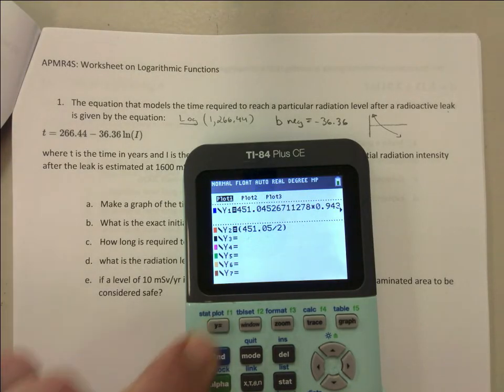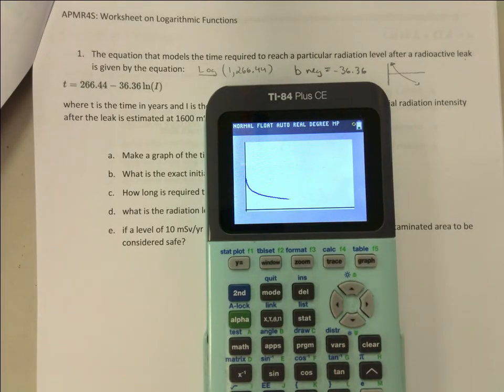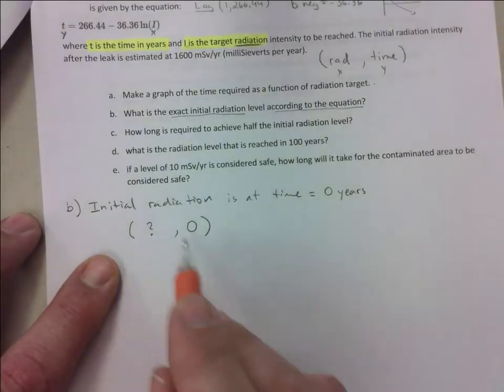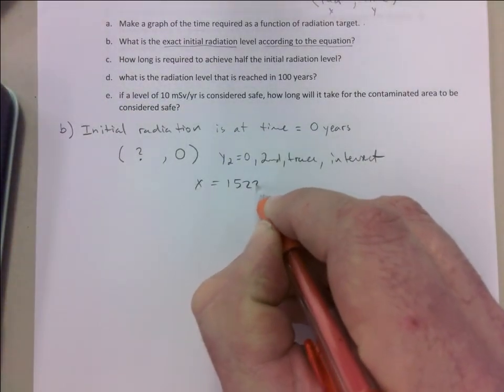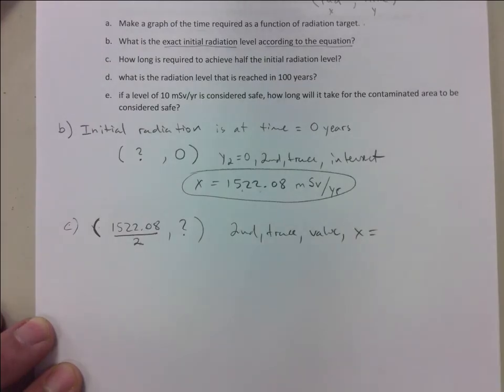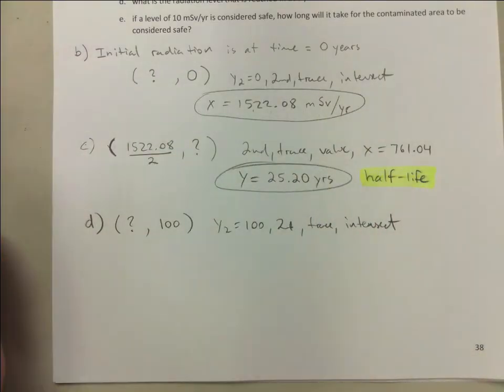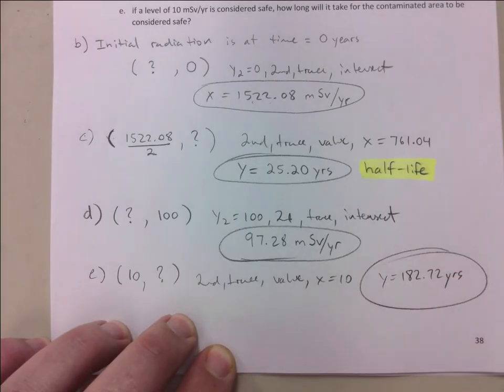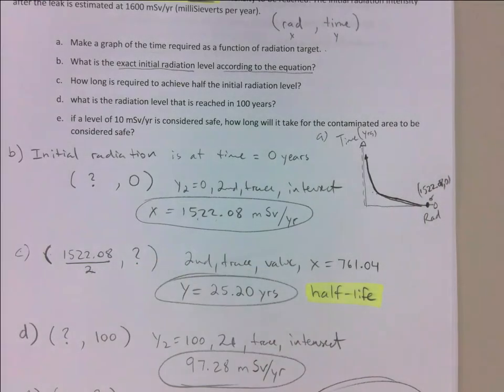LOGARITHMIC PROBLEM - PG 38